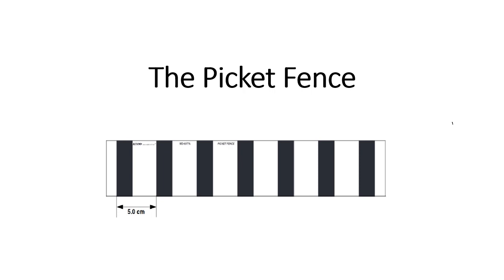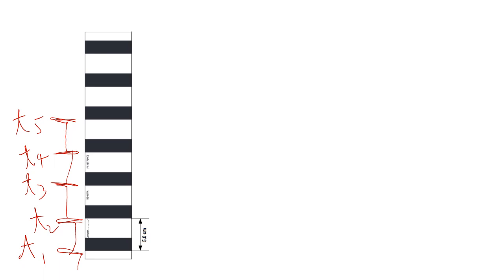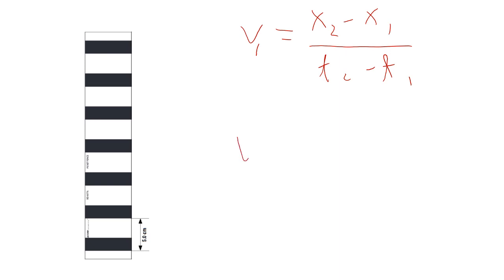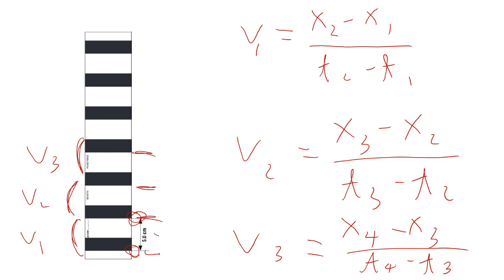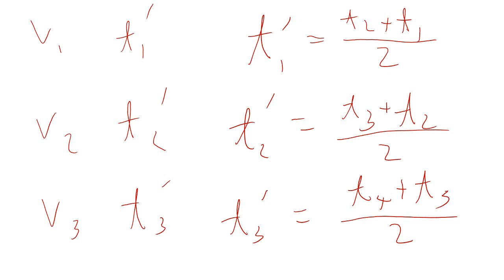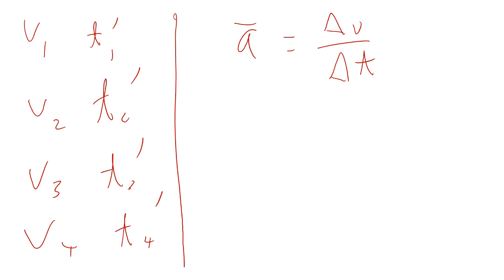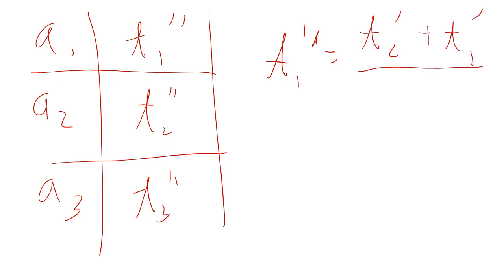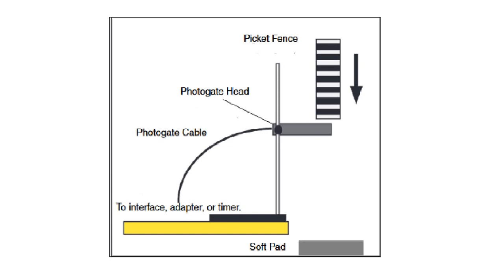PHYS 2425 PicketFenceExplanation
Explanation of the Picket Fence used in the PHYS 2425 Lab exercise.